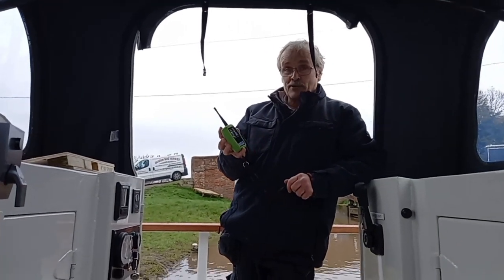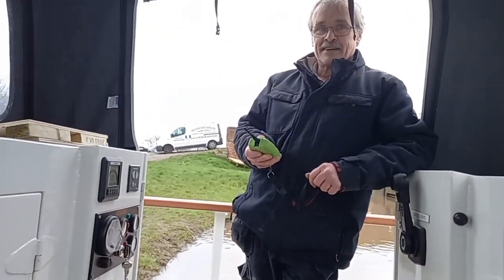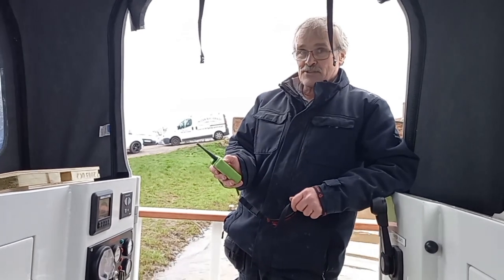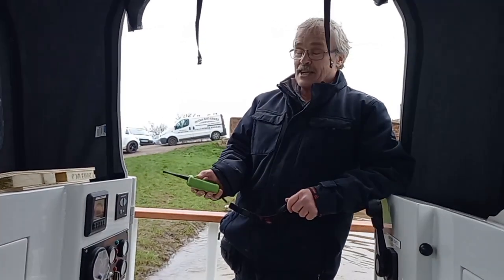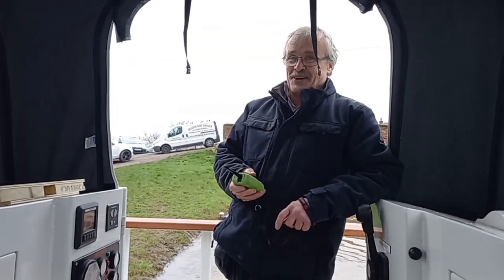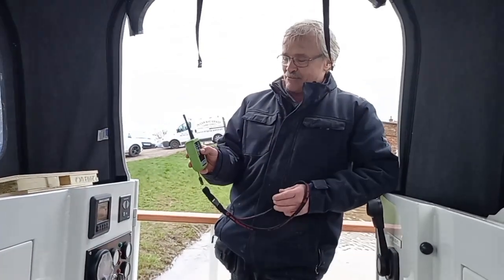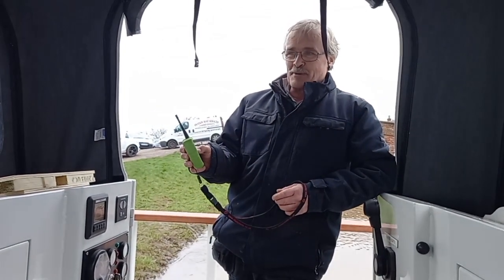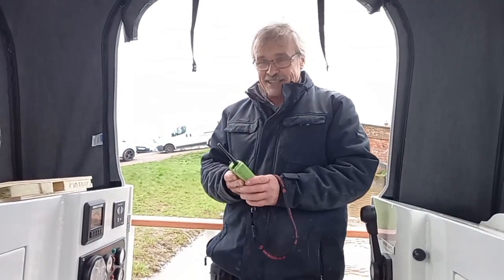Short demonstration of the remote control by Hybrid Marine on the nb Ash from Ovation Boats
Short demonstration video showing the remote control by Hybrid Marine on the narrowboat Ash from Ovation Boats. Showing forward and reverse by the electric motor and port and starboard by the bow thruster. Excellent for single handed boating at locks.